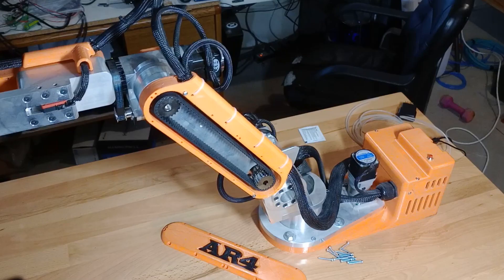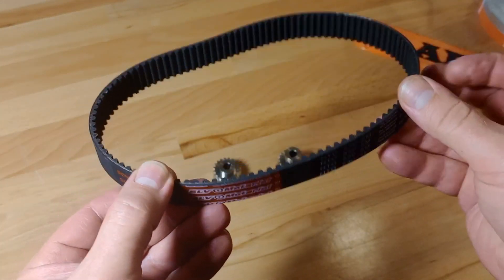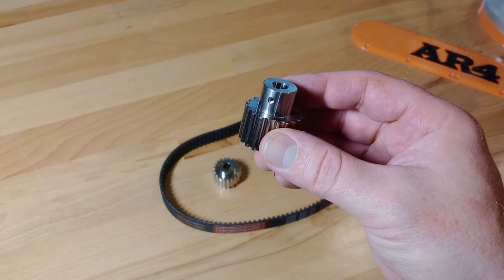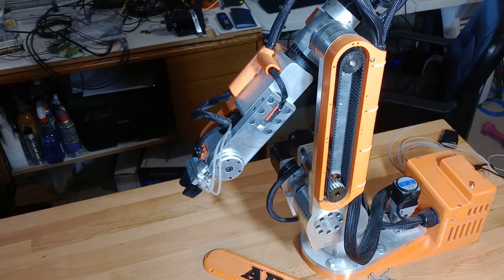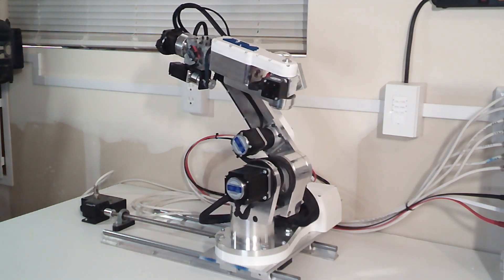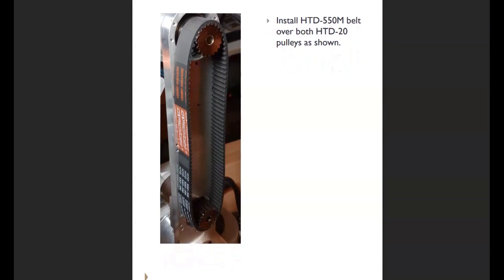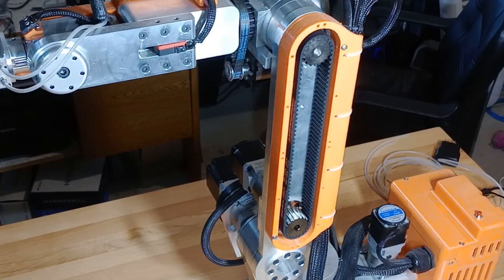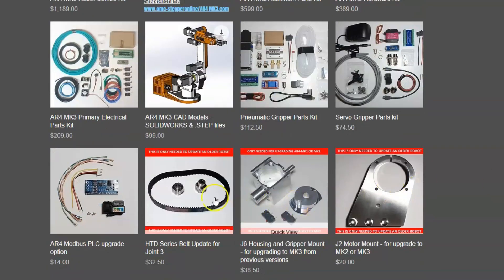AR4 MK3 6 DIY 6 axis robot arm - HTD timing belt upgrade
The AR4 6 axis robot arm uses an Arduino based controller and Python interface.  This 6DOF arm is widely used in educational - STEM programs, industrial tasks, business startups,  filming and videography applications as well as the hobby community and robot enthusiasts.

You can download all the 3D print files, software, manuals and source code for free